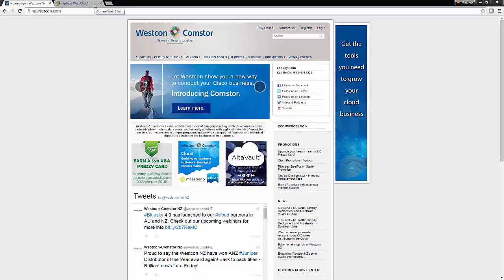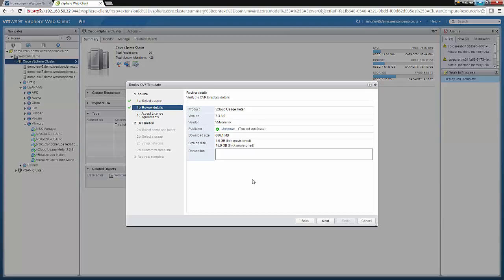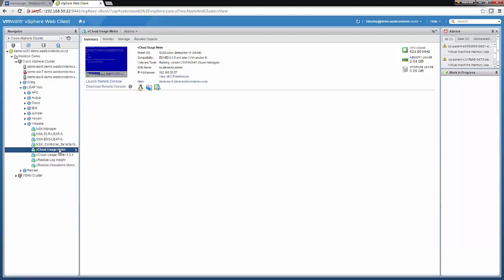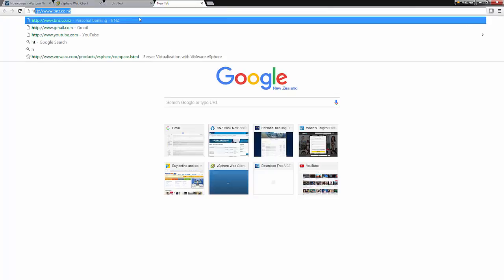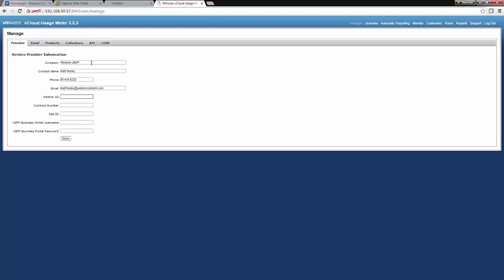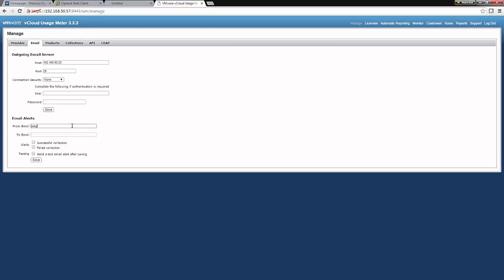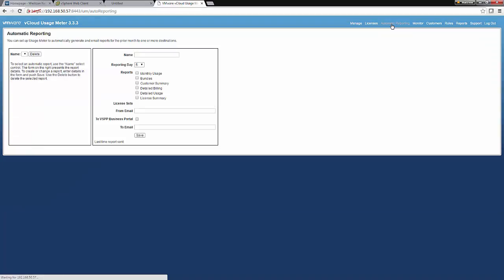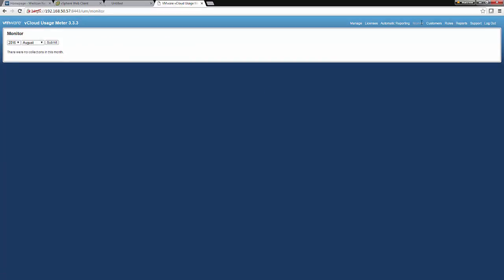vCloud Usage Meter Deployment & Basic Configuration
The vCloud Usage Meter is the most important tool to deploy when you become a VMware based Service Provider. This video shows the process to deploy the usage meter and also how to configure it. This video has been taylored for Service Providers who choose Westcon Group as their aggregator.